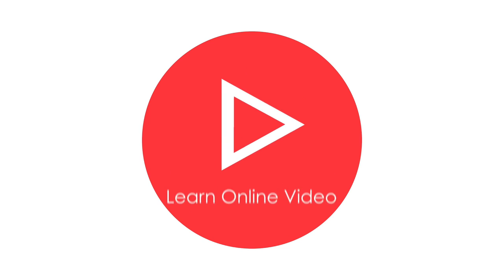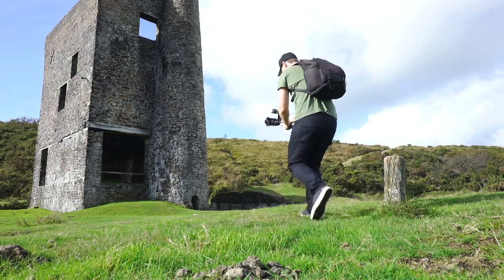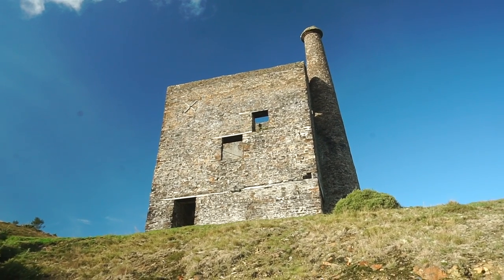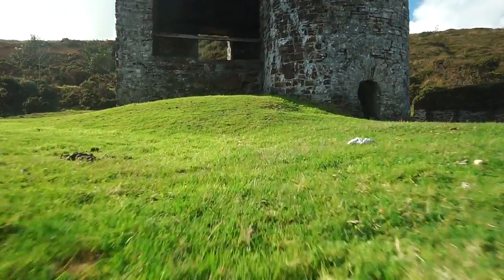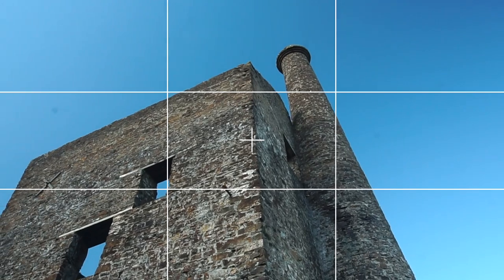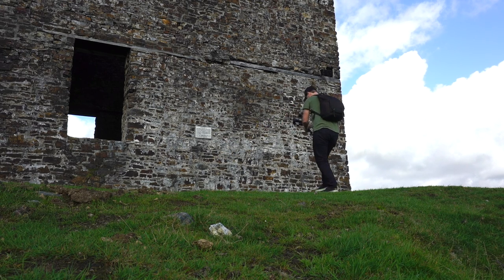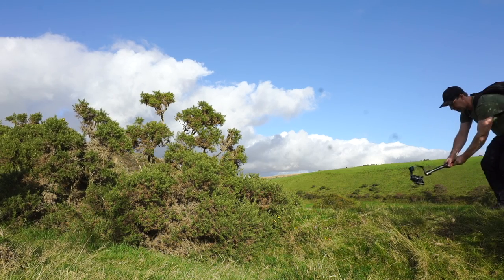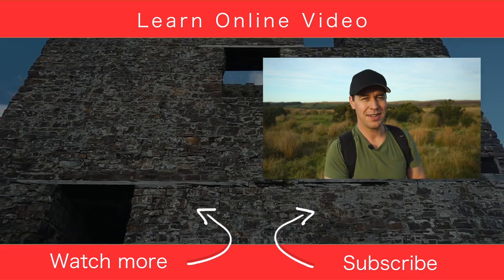10 Gimbal Moves for Beginners | Master the Basics in 4mins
These 10 gimbal moves will take your footage to the next level and instantly improve the look of your footage. Learn how to use a gimbal and give your videos that professional touch all in this short video.

GEAR USED IN THIS VIDEO:
Gimbal - Zhiyun Crane 2
Camera - Sony A6400
Lens - Sony E 16-50mm